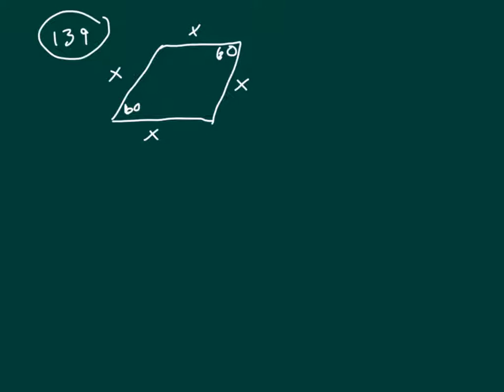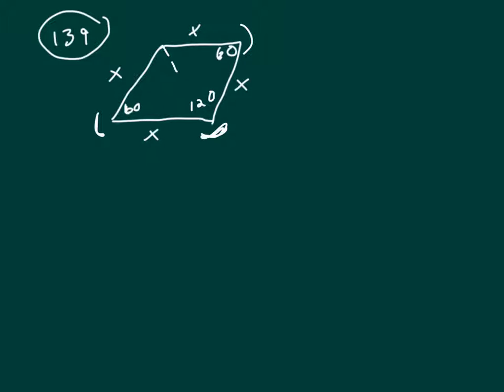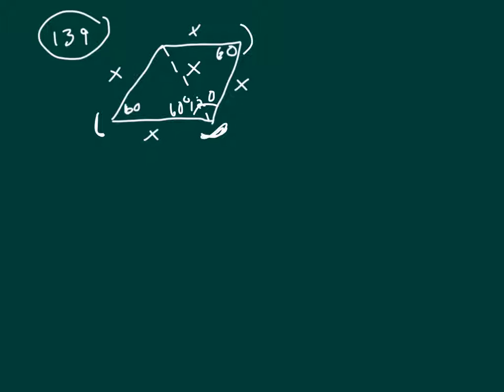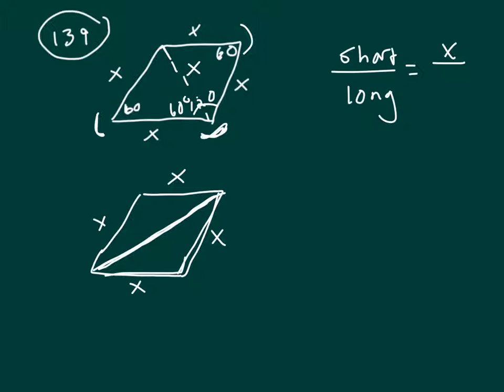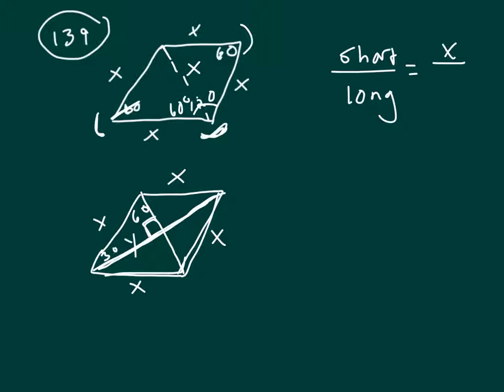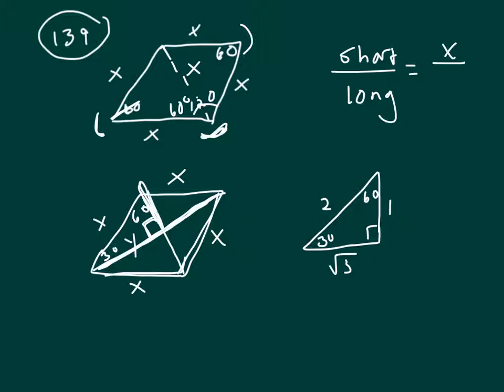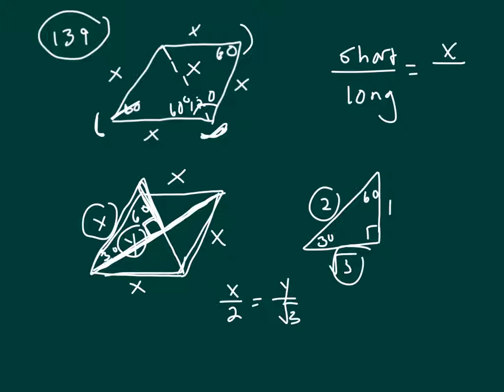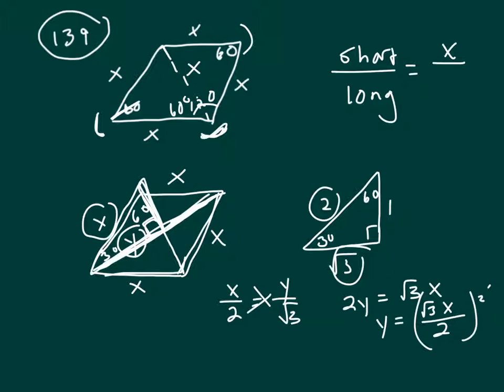139 PS 2016 q and v